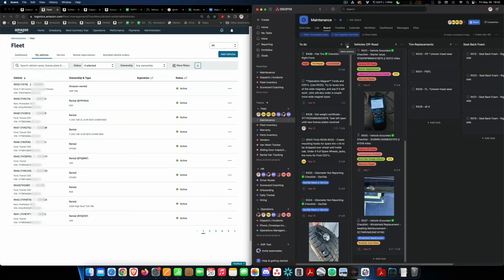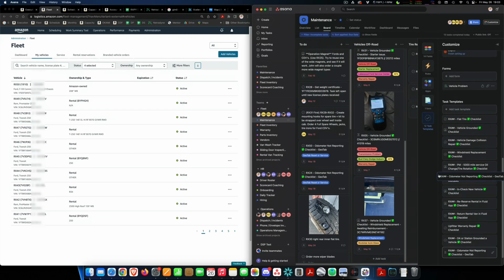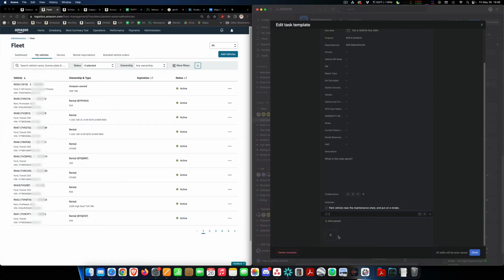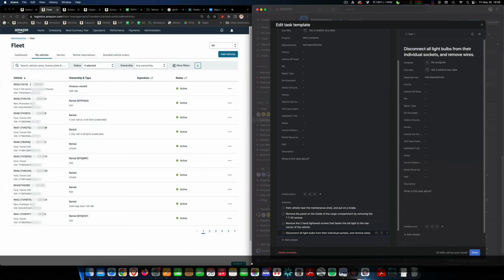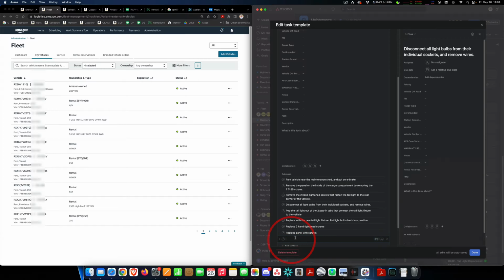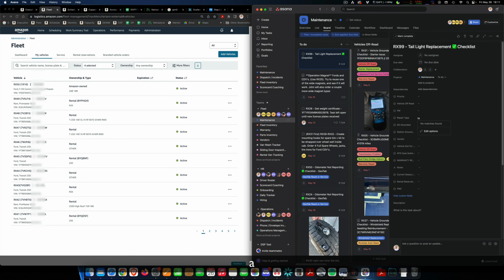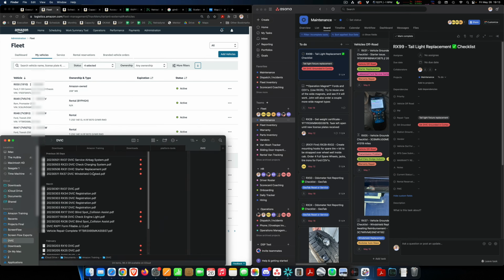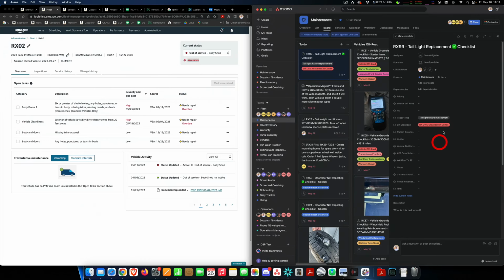Amazon DSP Fleet Task Management Part 4 - Custom Task Checklists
In this video we demonstrate how to create custom task template checklists for any problem that a DSP Fleet typically has to deal with. For example, if you have flat tires as a common problem, you'll need to build a custom checklist for the fleet staff to follow when that type of problem is reported. Think of it as a way to have endless checklist for everything from Prevenative Maintenance scheduling to simple to complex repairs such as windshield replacements, rock chip repairs, tail light replacements, etc.

Español libro electrónico e impreso:
La Guía No Oficial Para Asociados de Servicios de Entrega de Amazon: El Sistema de Liderazgo a Través de la Capacitación  (Lee la muestra)